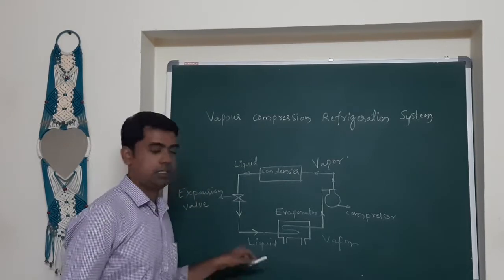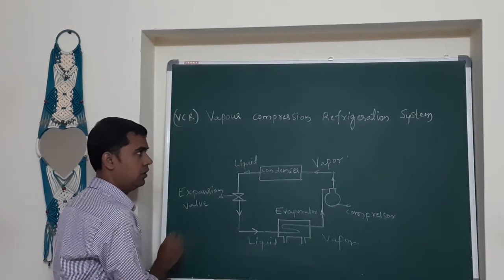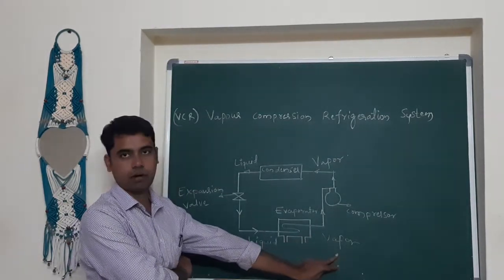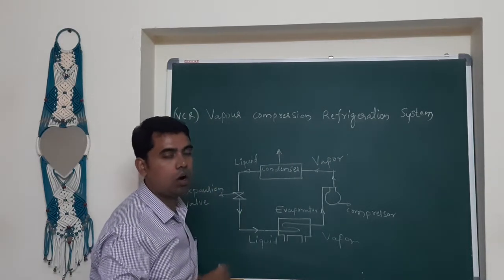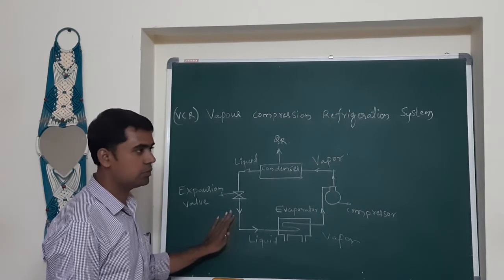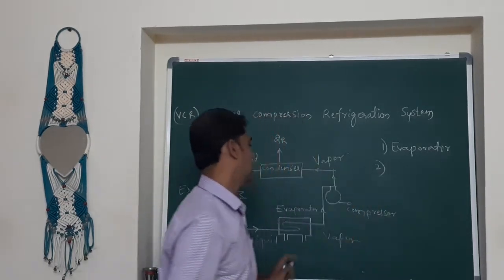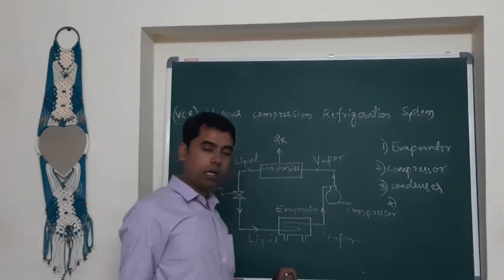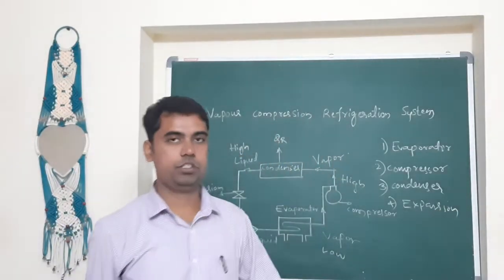VCR Refrigeration Cycle(Module 3 VTU Syllabus)